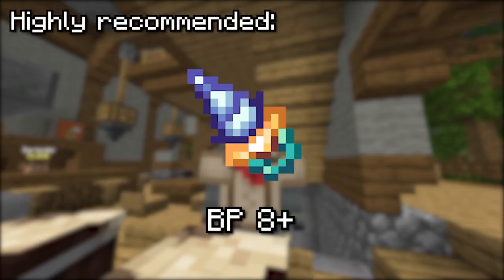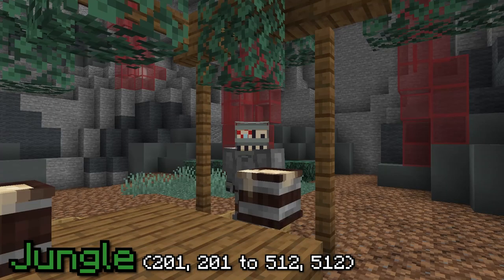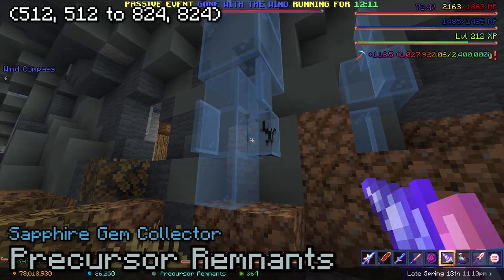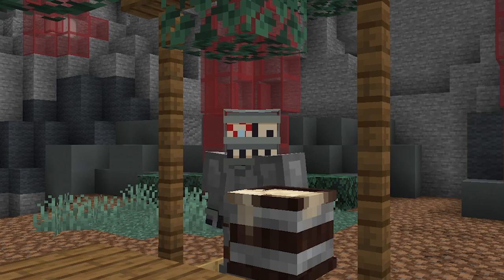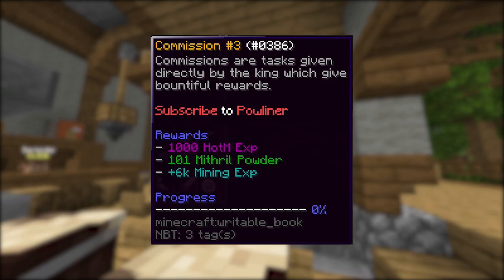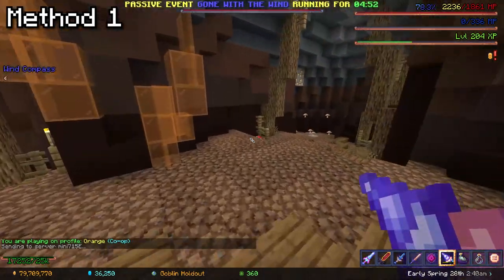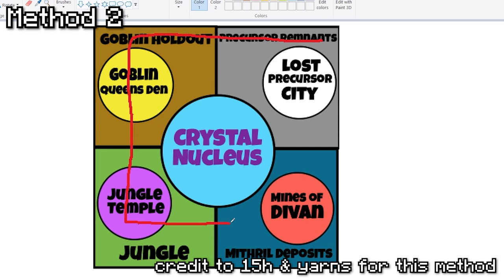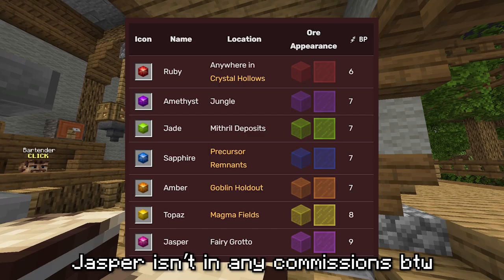(OUTDATED) How to Get Heart of the Mountain 7 EASILY | Hypixel Skyblock Crystal Hollows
How to Get Heart of the Mountain 7 EASILY | Hypixel Skyblock Crystal Hollows

now to nolife this update